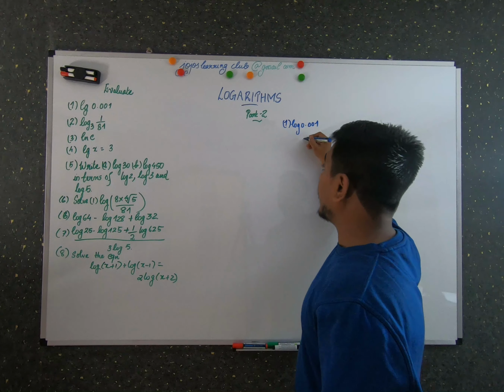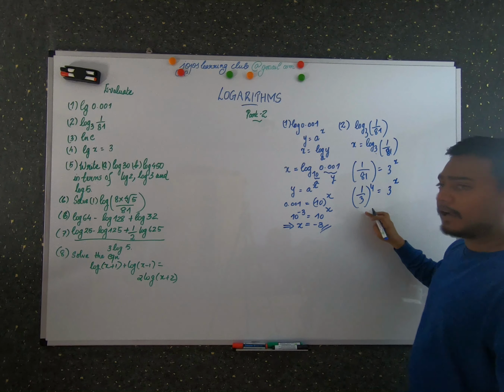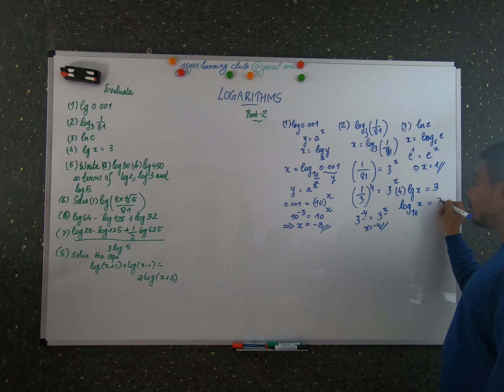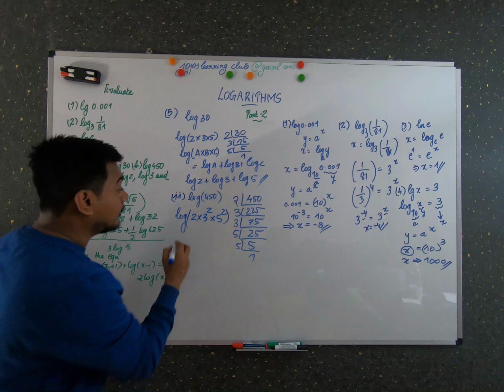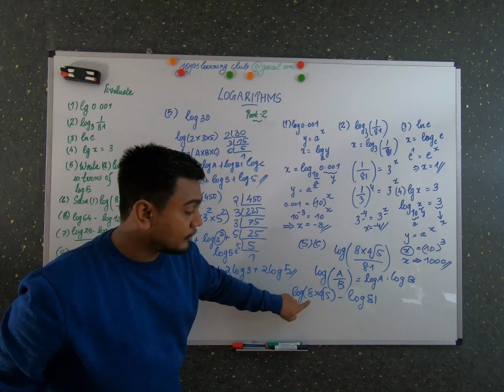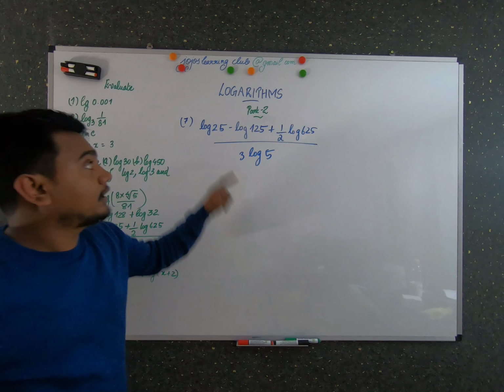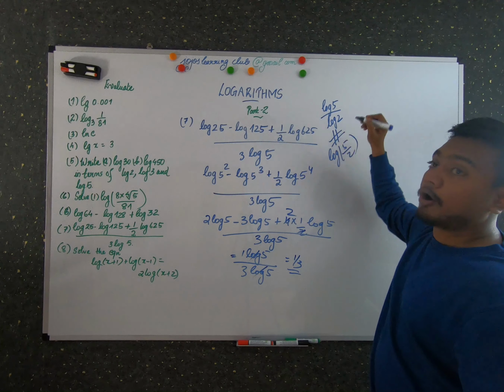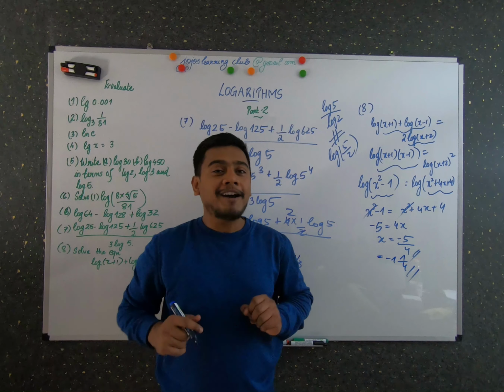Logarithms Part-2 Work Problems using Laws of Logarithms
Discussed in detail about the work problems with Logarithms, How to apply Laws of Logarithms in work Problems. Three Laws of Logarithms: To multiply two numbers, to divide two numbers, a number raised to a Power. All these laws are used in the work Problems.